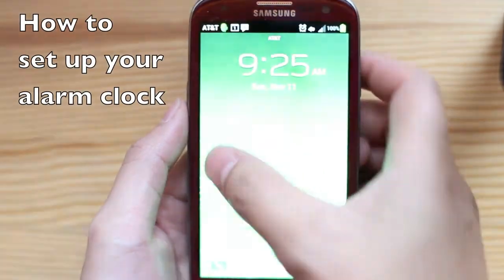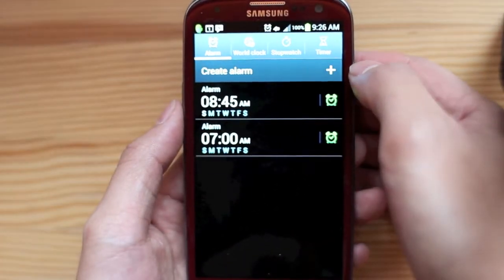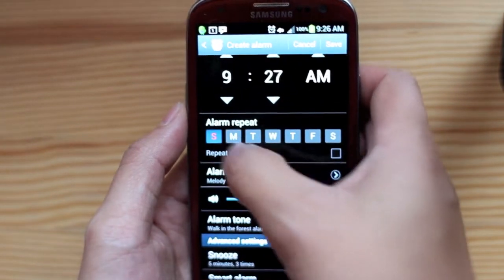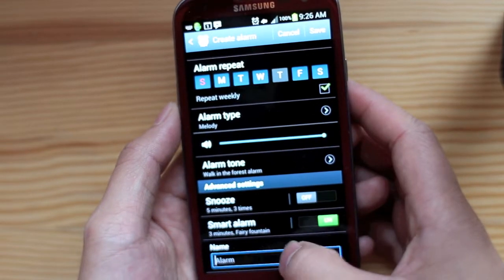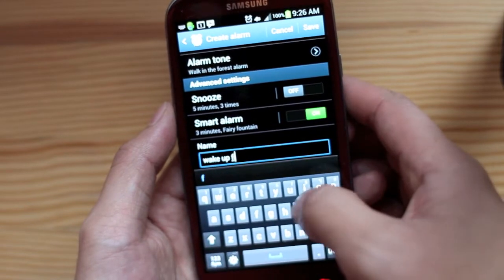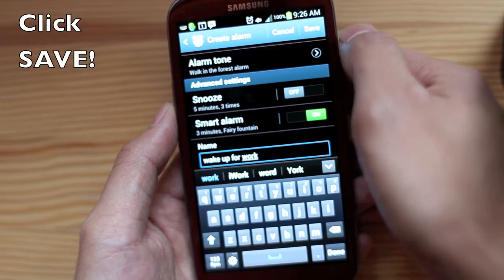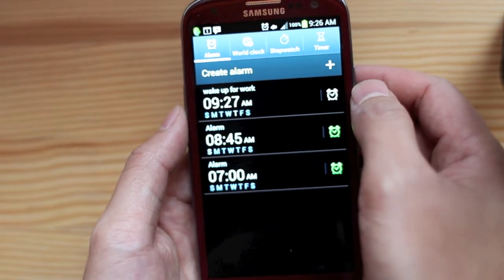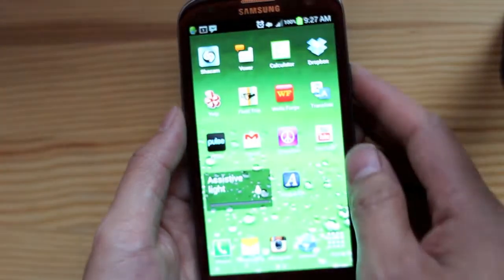Set Your Alarm Clock Samsung Galaxy S 3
Here is a tutorial on how to set your alarm clock on the Samsung Galaxy S 3

leave a message on what i should do next!
thanks!